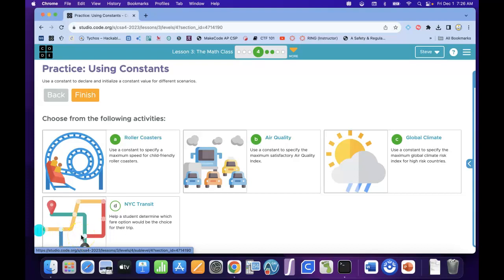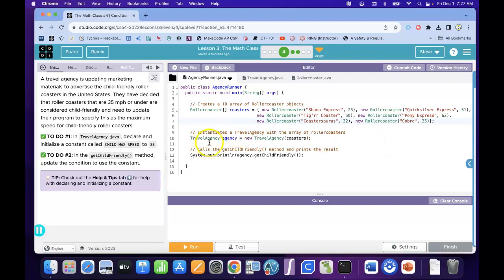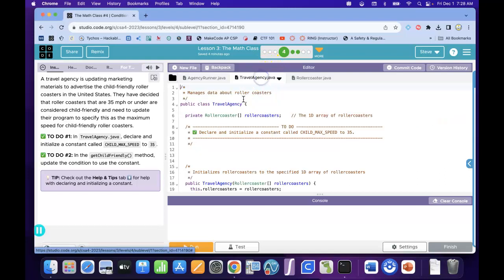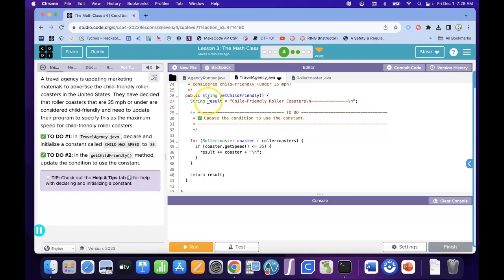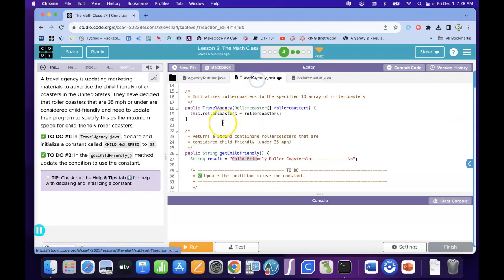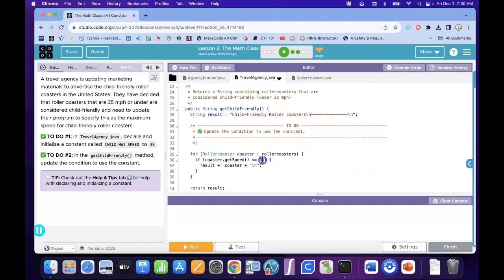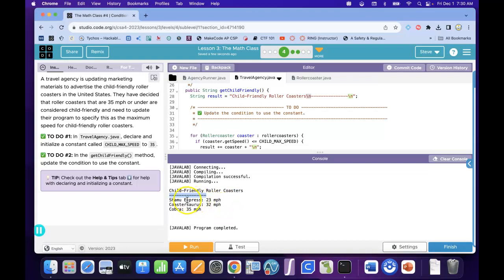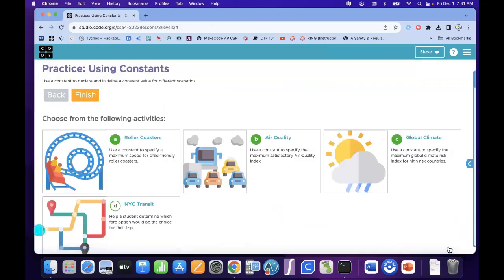LESSON 3 LEVEL 4 a